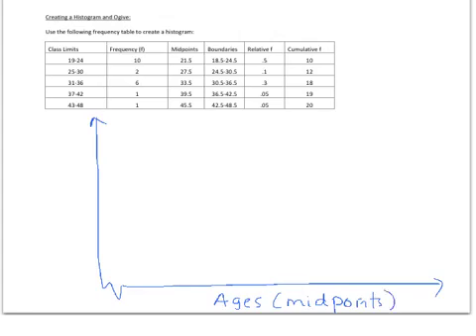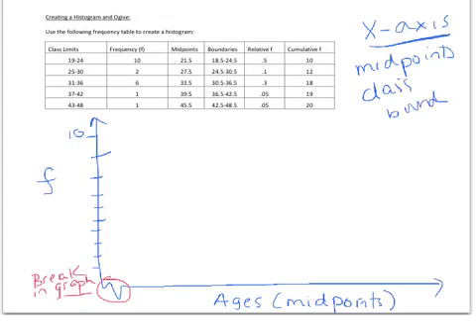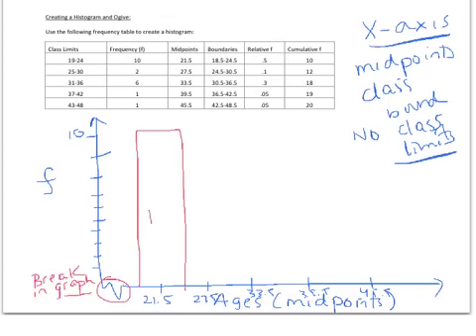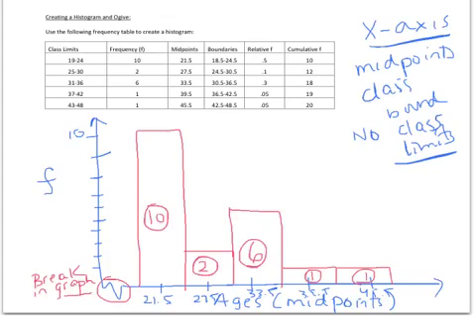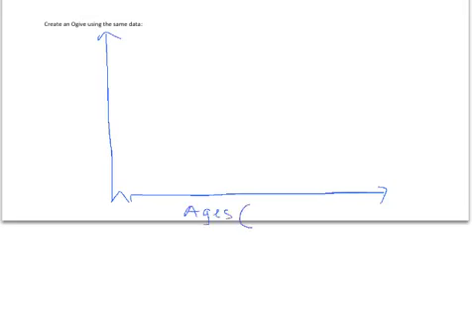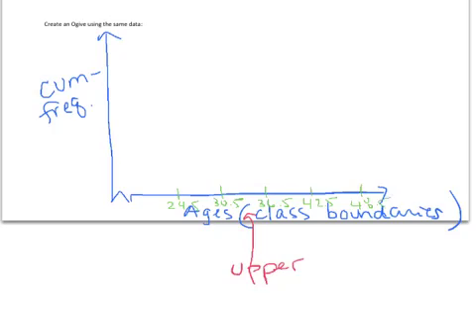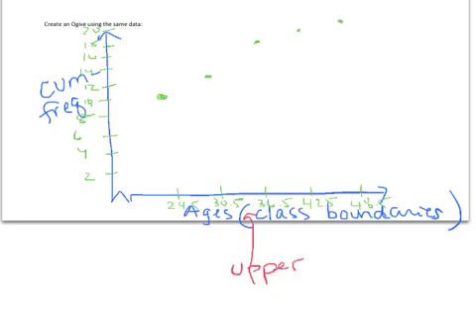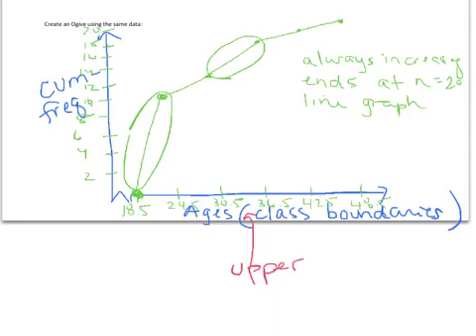Creating a histogram and ogive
Creating a frequency table